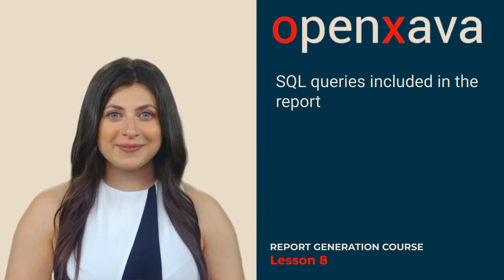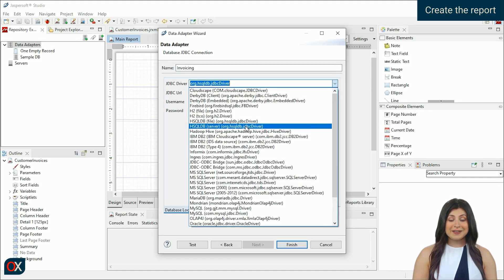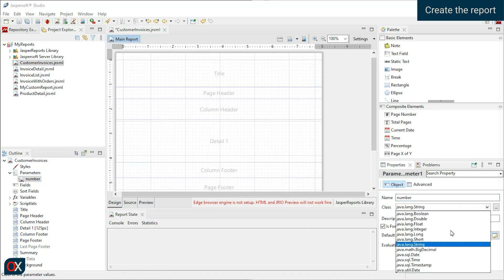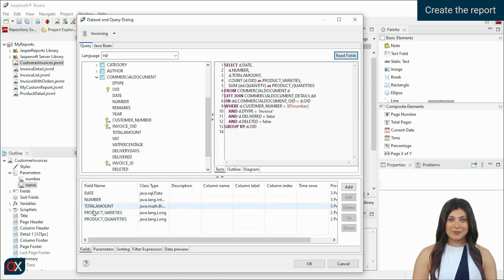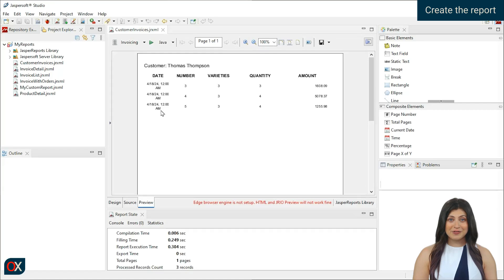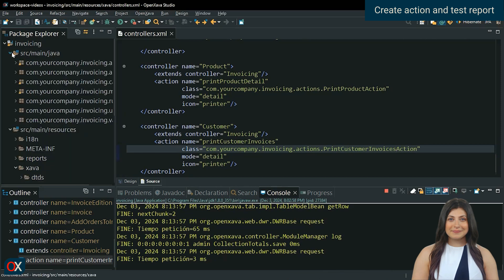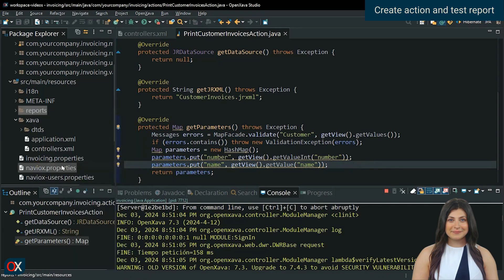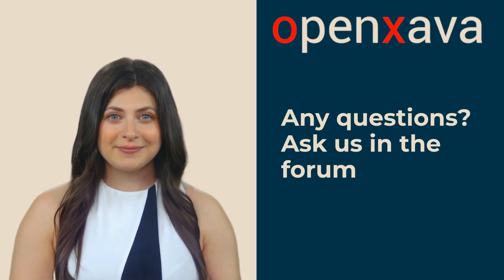[EN] JasperReports with OpenXava: SQL queries in the report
In this eighth lesson of our report generation course, you will see how to generate reports including SQL queries within it.